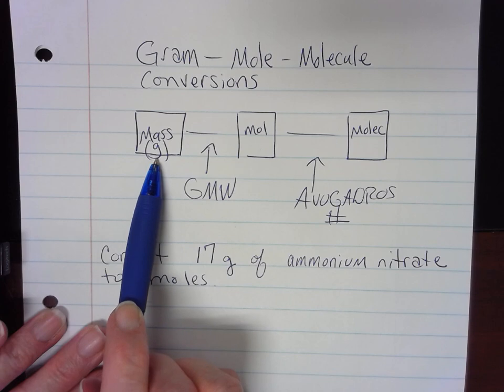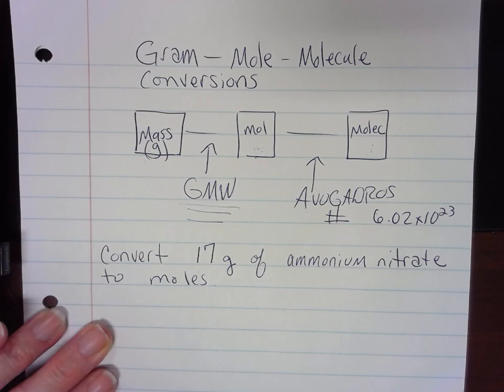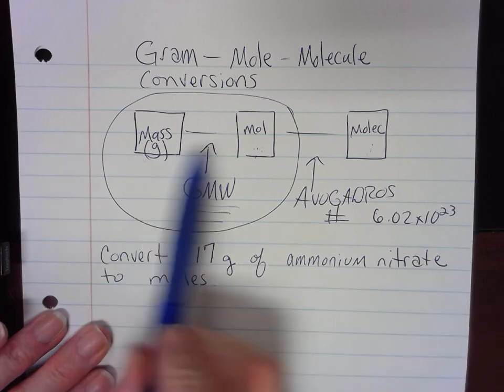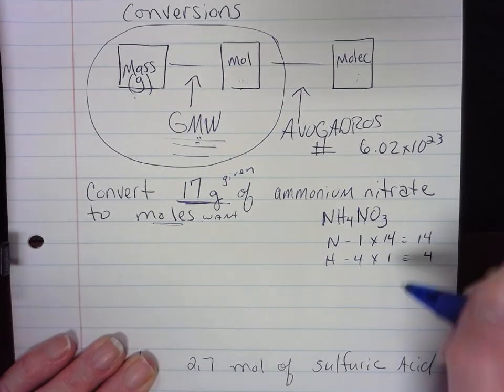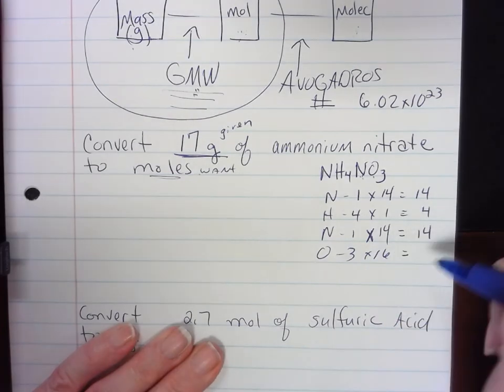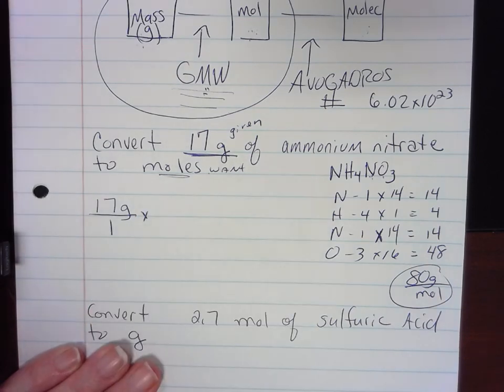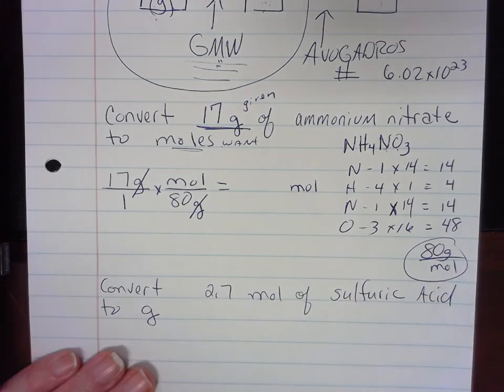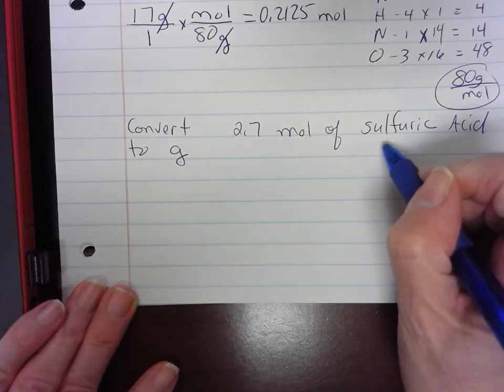Gram Mole conversions